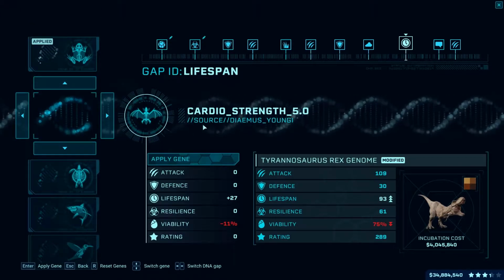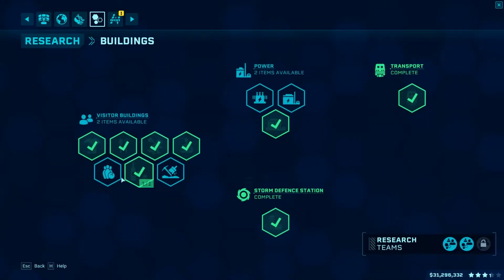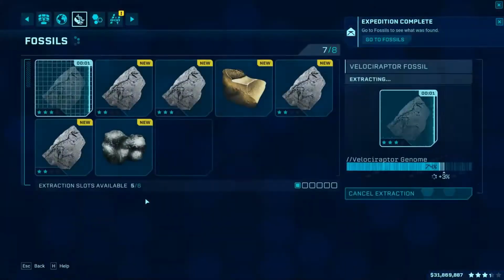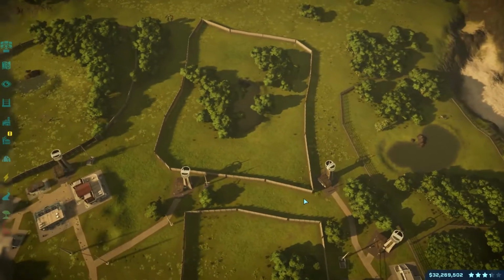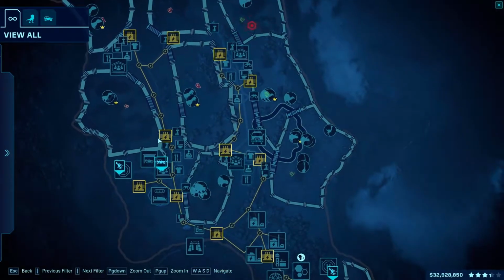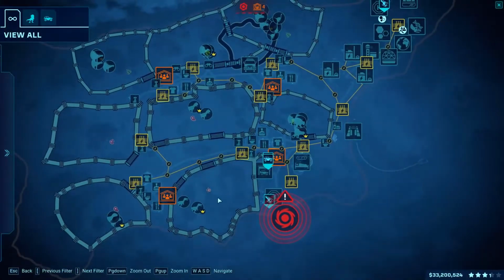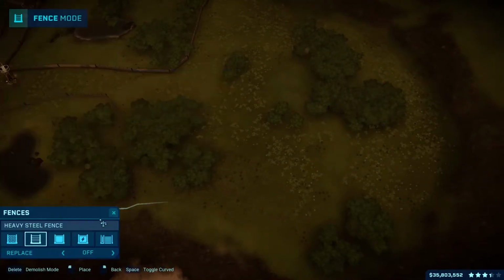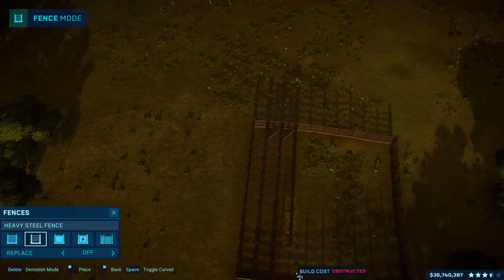What will it take to get to 5 Stars and make this mess of a park a success?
Storm warnings appear, but will we get yet another tornado before we can get to 5 stars in this Claire's Sanctuary DLC playthrough in Jurassic World Evolution for PC? What will it take to make this mess of a park a success.